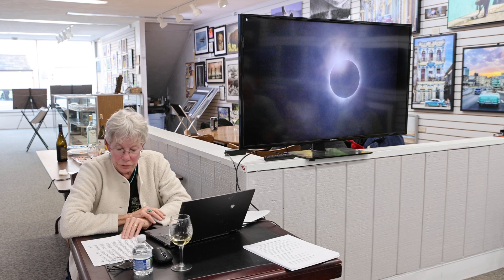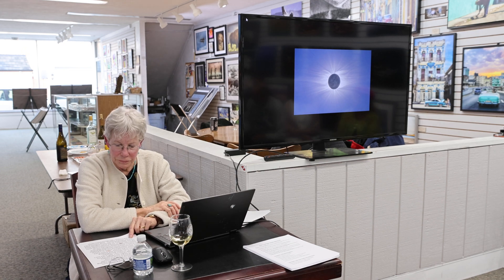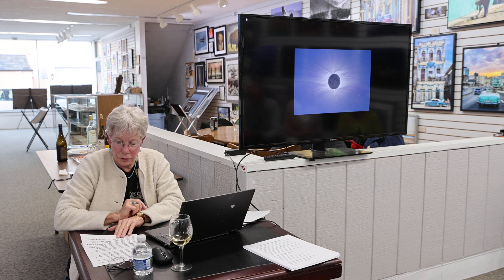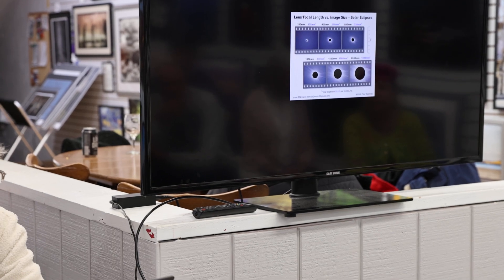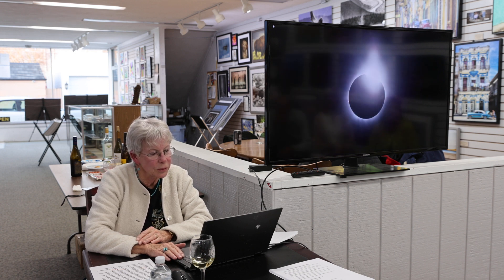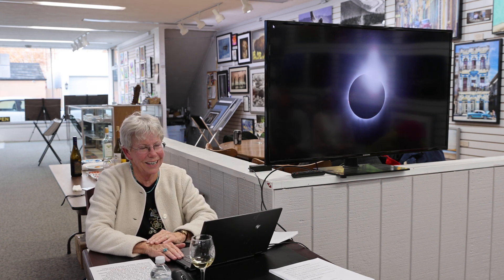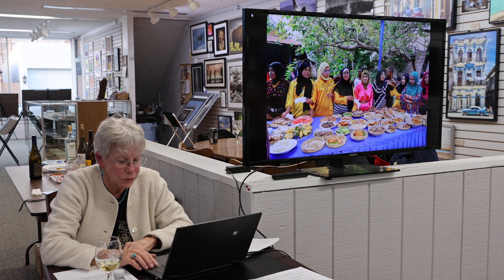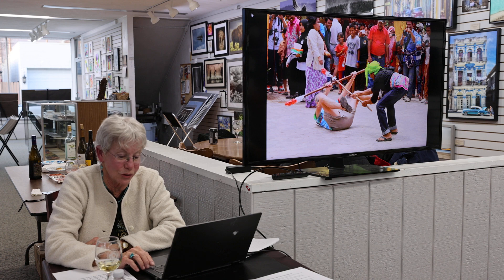Photographing Solar Eclipses - Part 2 of 2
Sally Overbeck is our gallery's newest resident artist.  She's explored distant lands with her Canon camera to include several eclipses.  She and her husband who occasionally appears in the video, have traveled to 13 solar eclipses.  This art talk will share some of her photography from these trips.